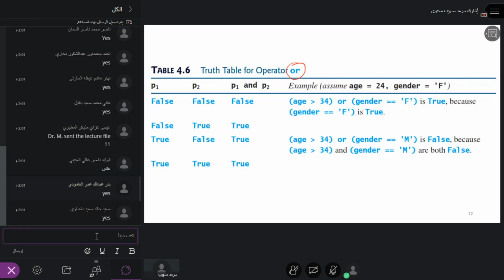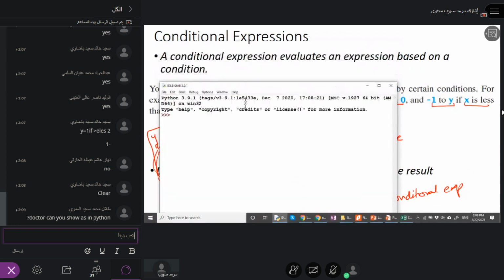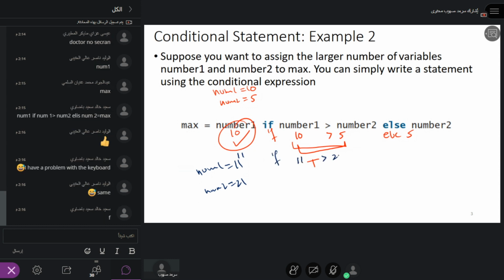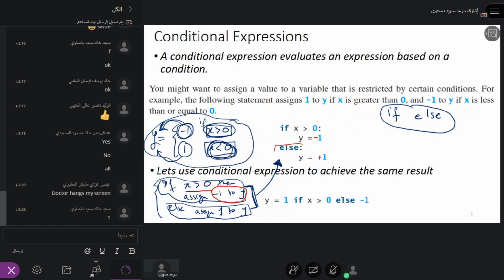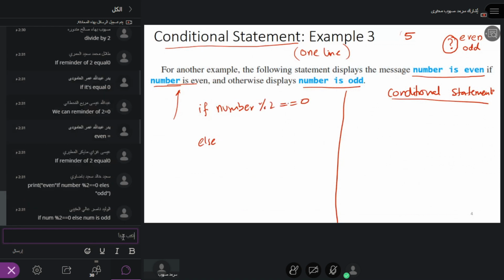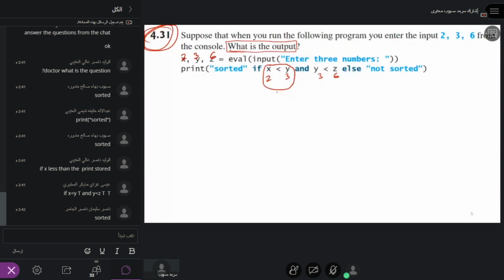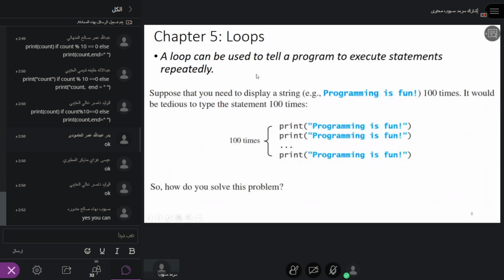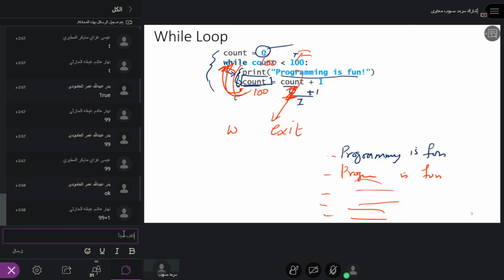برمجة نظري 11